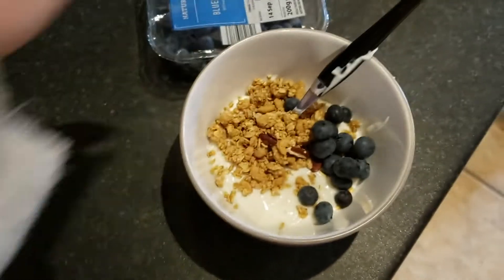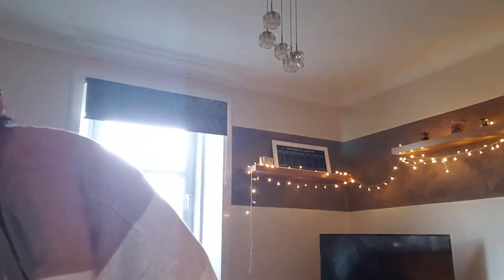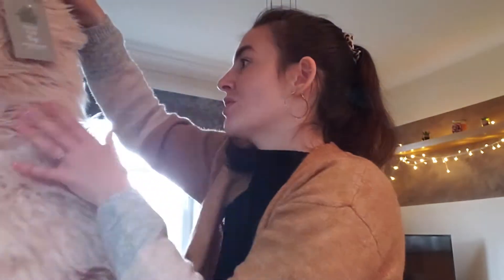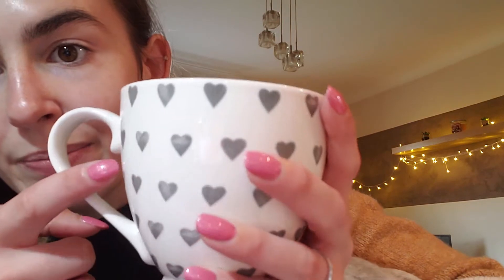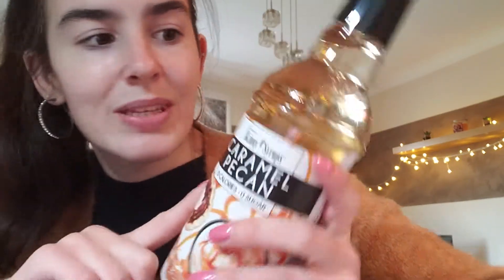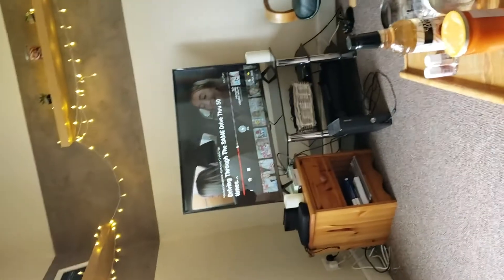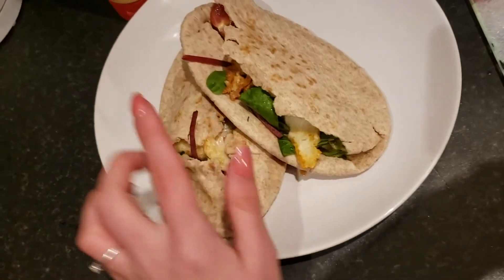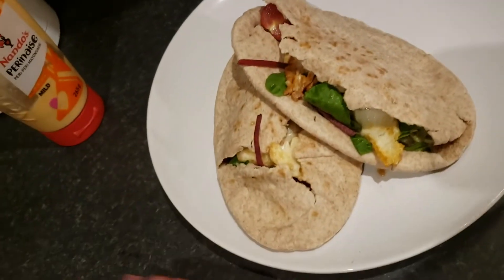What I eat in a day! /Homesense, Homebargains and the range haul!